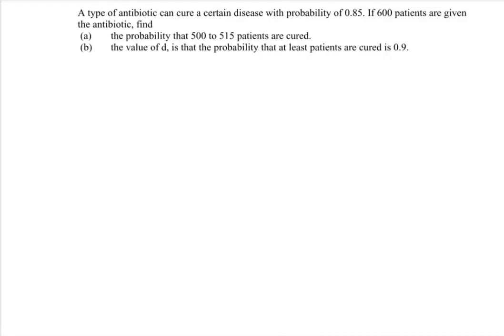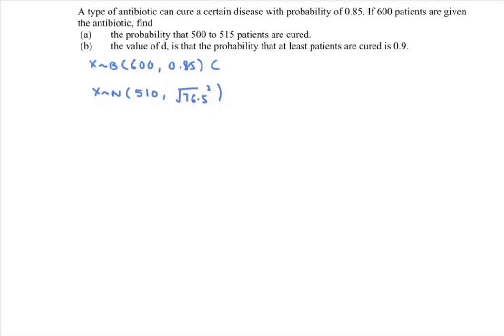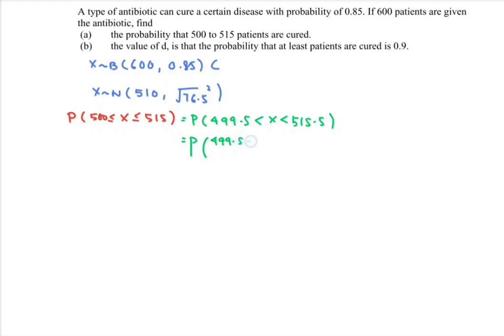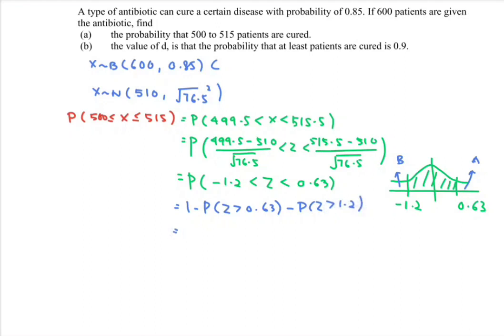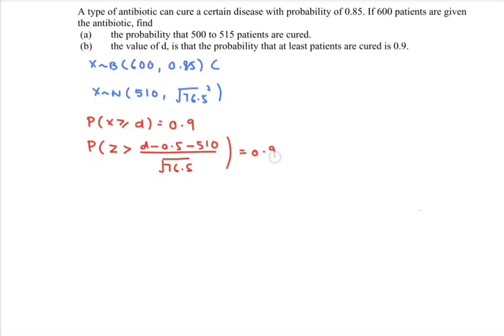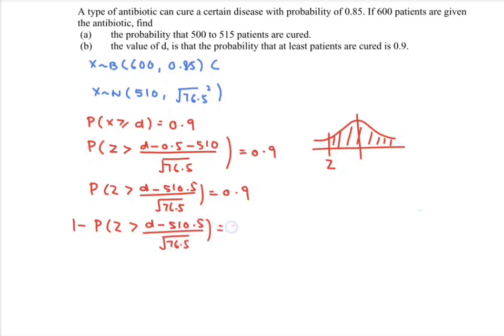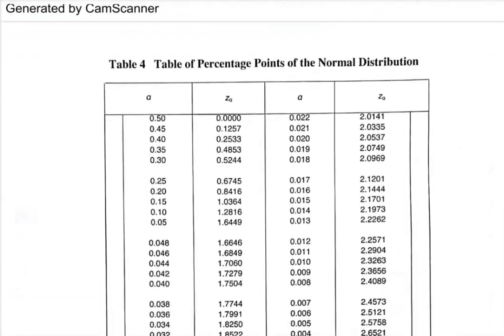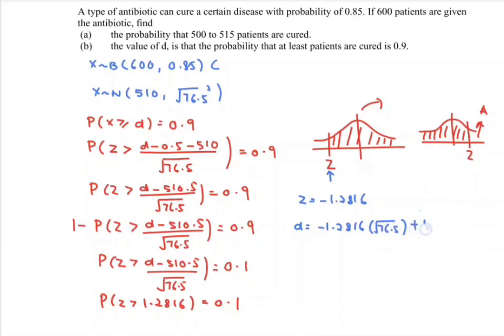Mi18 T9 Normal Distribution SM025